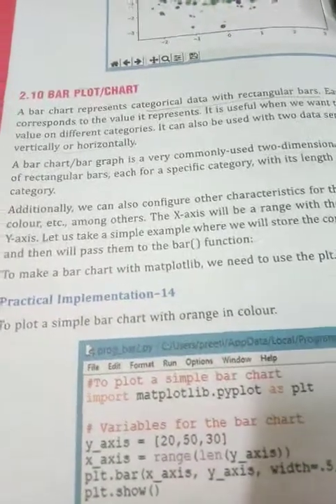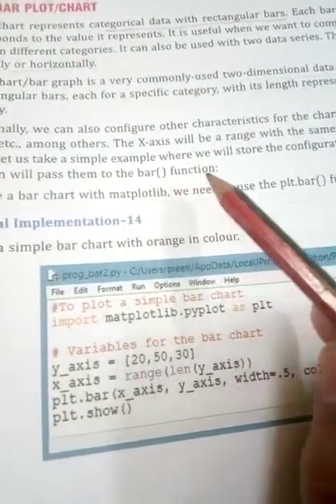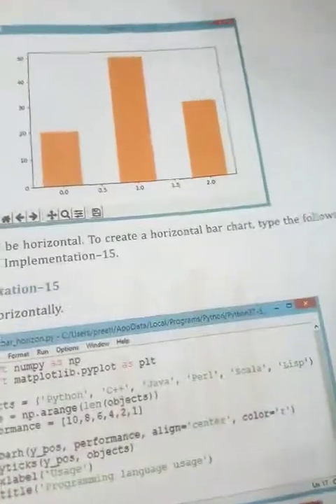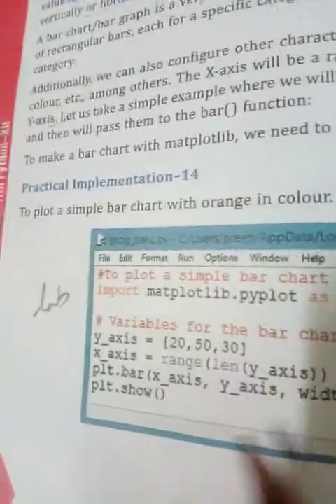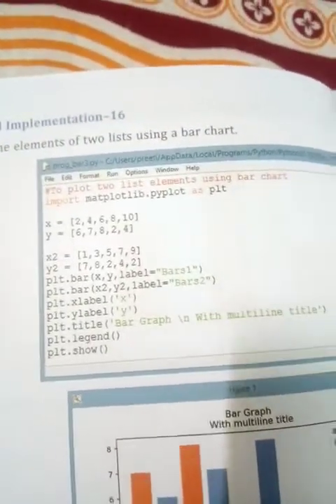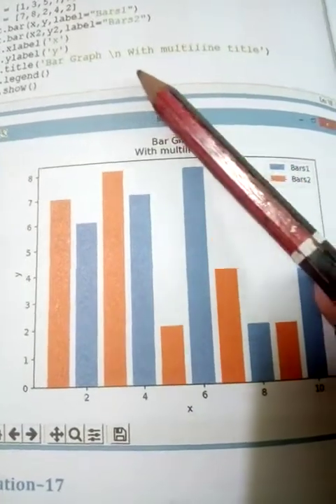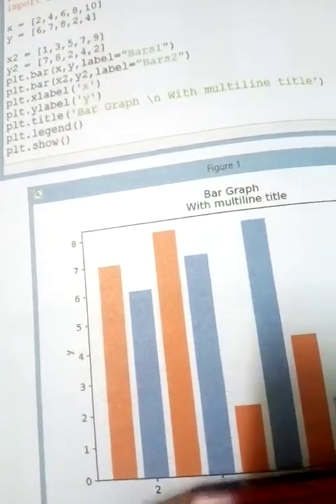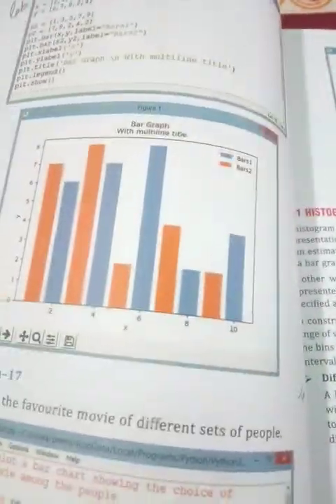class 12 ip data visualization- bar chart/plot with programming code